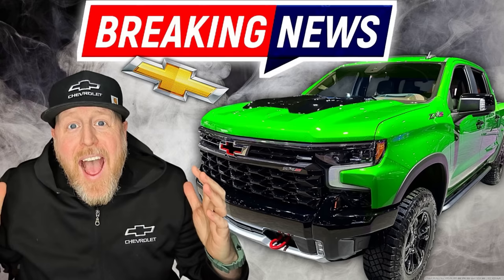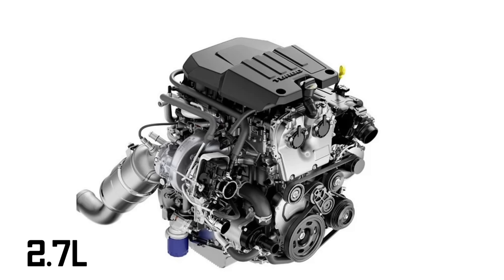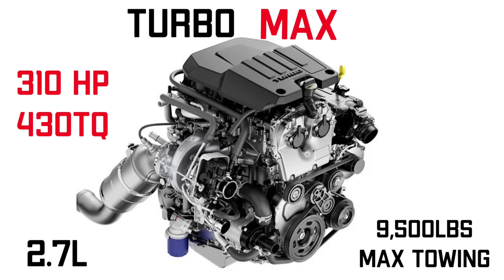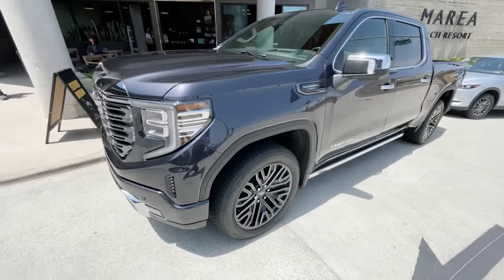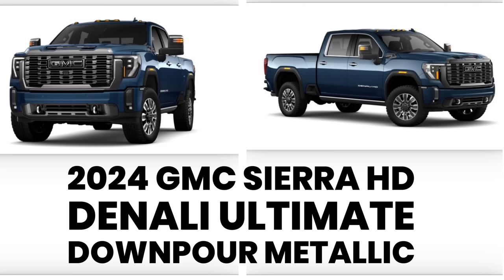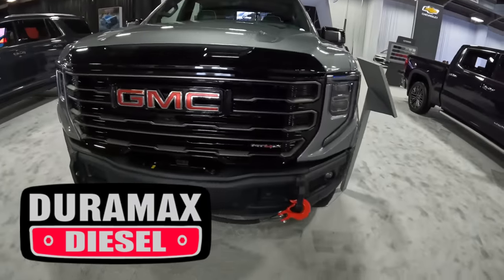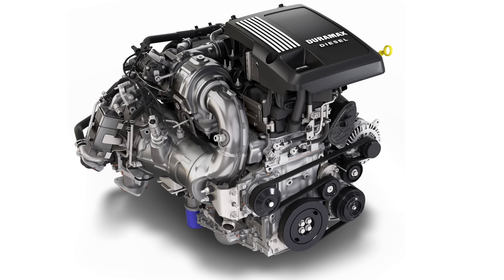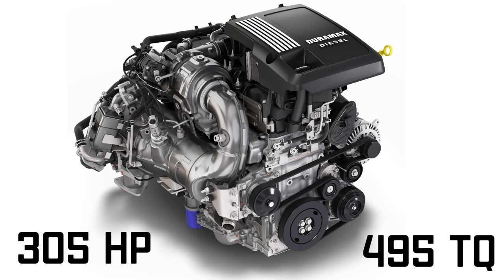NEW CHANGES coming for the 2024 GMC Sierra 1500 series trucks!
BREAKING NEWS!! @gmc has released the changes we are to expect for the upcoming 2024 Sierra 1500 series lineup!